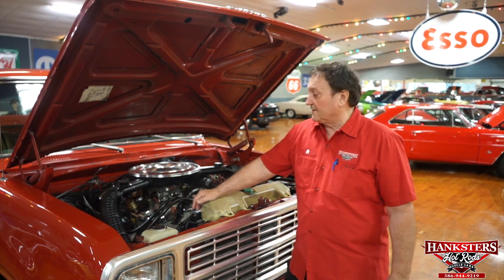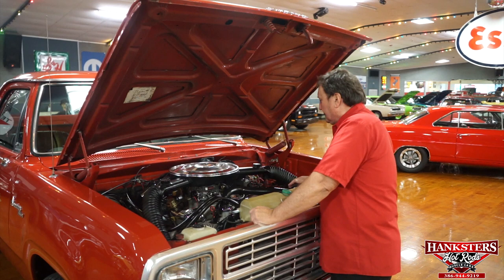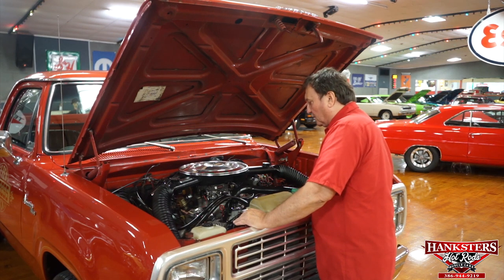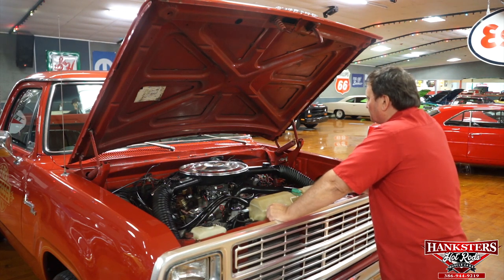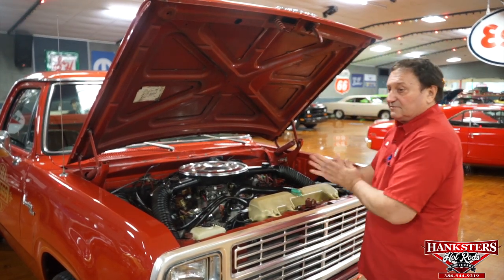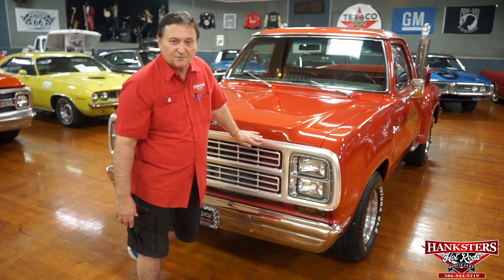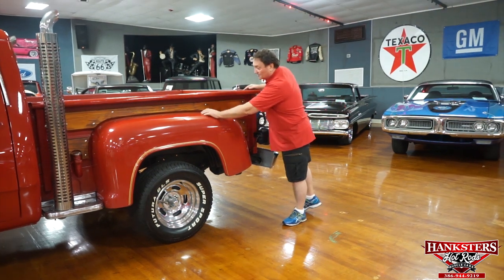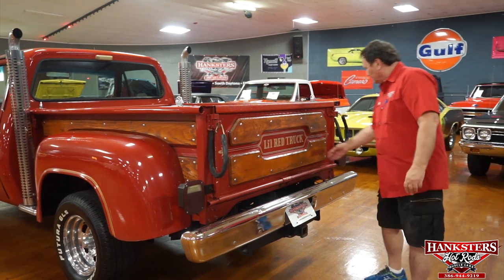1979 DODGE LIL RED EXPRESS TRUCK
Come Check Out Our Lil Red Express Here At Hanksters In Daytona Beach, Florida. To See Pictures And More!